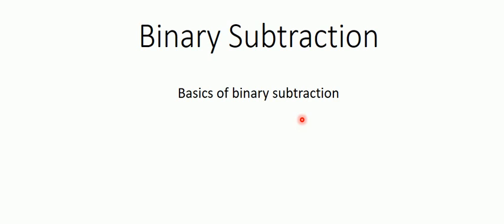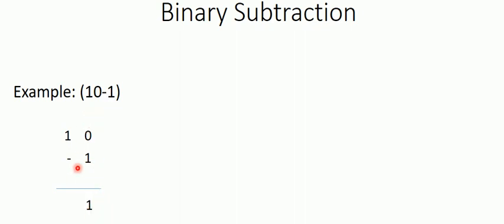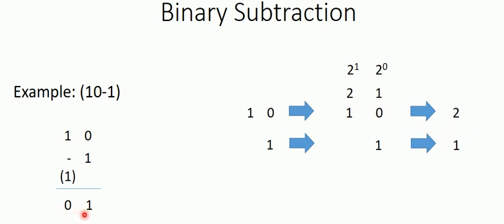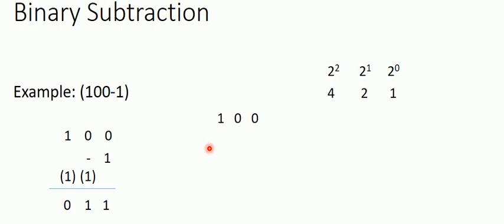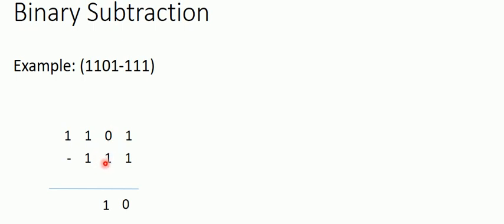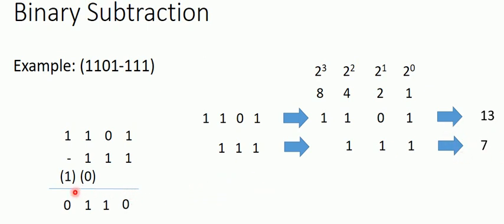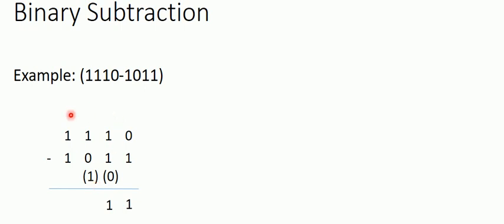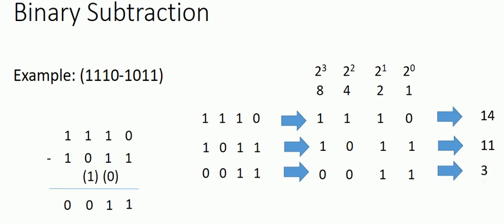How to subtract binary numbers.(Binary subtraction)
In this video i will show the easy way to subtract binary numbers.

Steps to be followed for binary subtraction.
Step 1: Subtract column by column.
Step 2: Always start from LSB.
Step 3: If borrow found it will be added with previous bit of subtrahend until carry will be 0.
Step 4: After adding borrow with subtrahend then subtracted added bit from minuend.